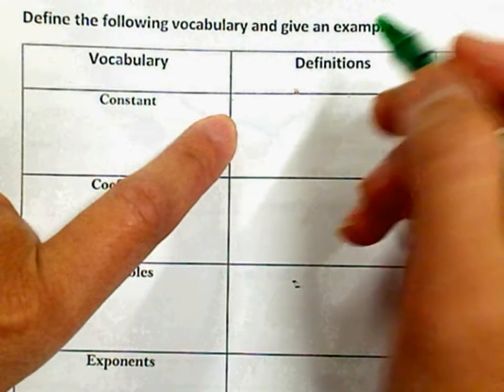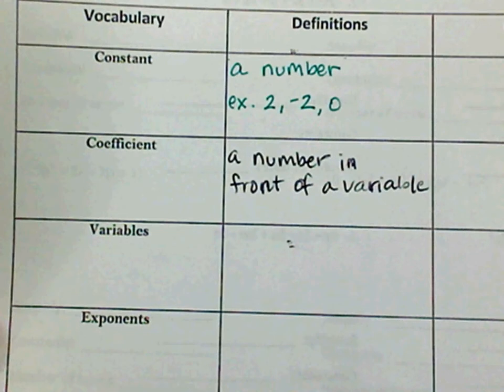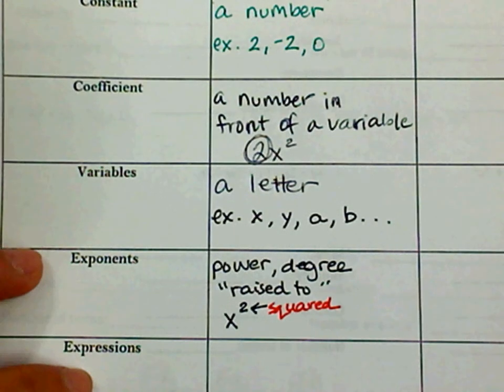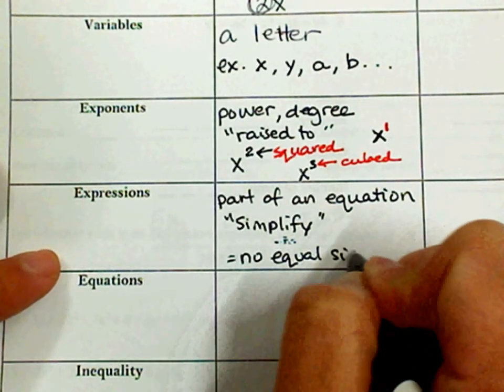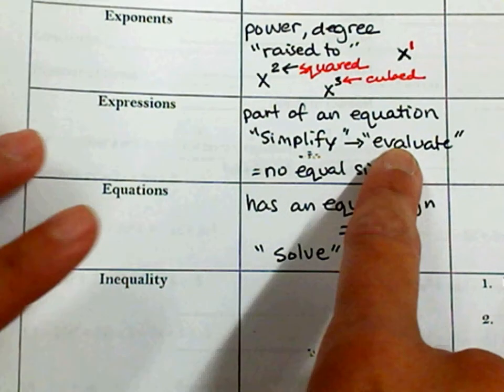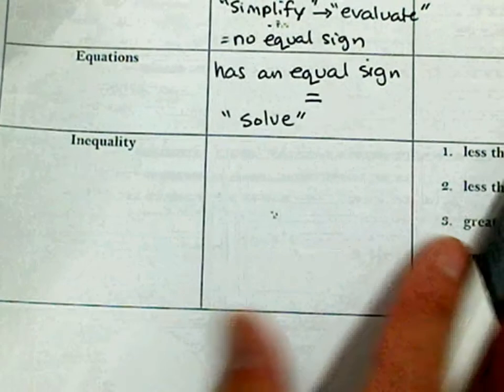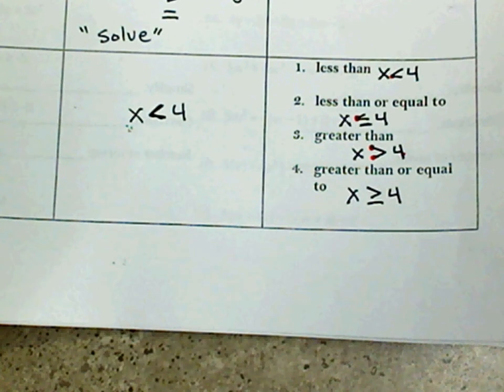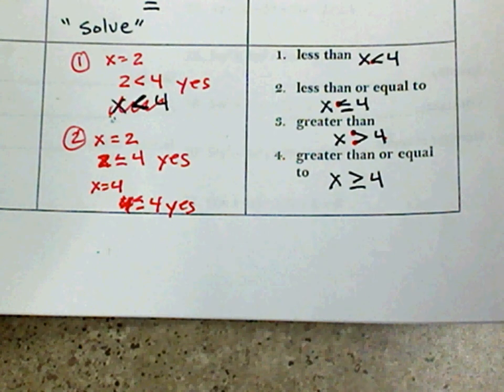B2 3 1 Vocabulary